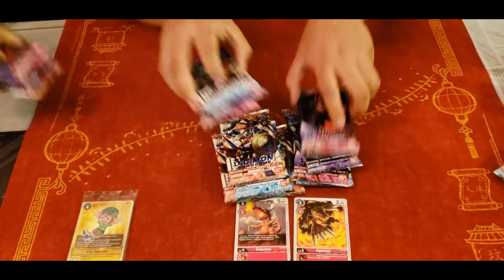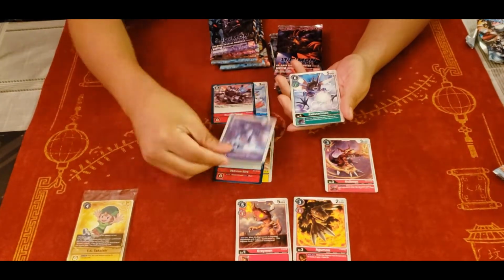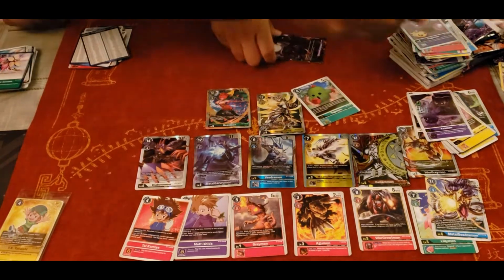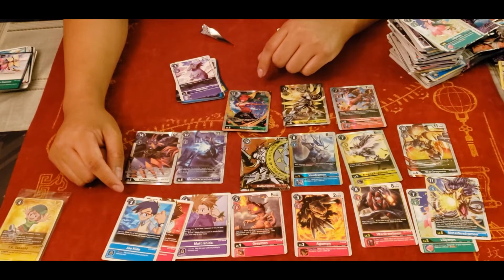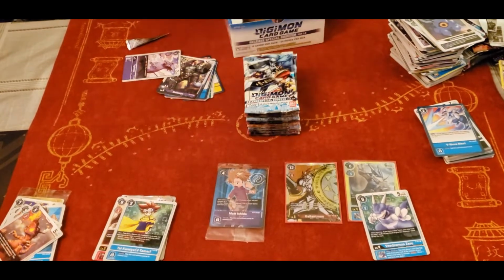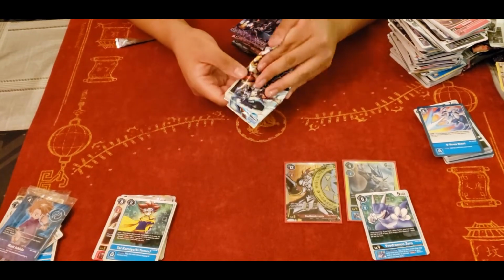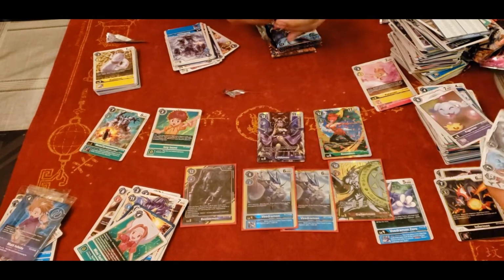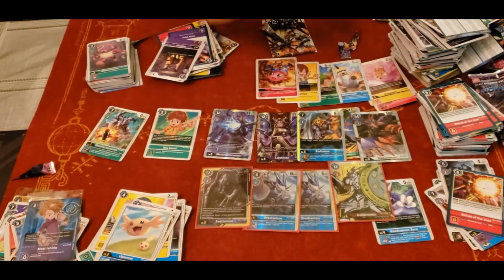Did I Plus?? Digimon TCG Box Opening!! Our first Two Boxes!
Whats going on guys! Today were doing a Digimon TCG box opening! Today we have Dave and Baldwin opening up two boxes! Can they pull broken? Will they pull any secretes? Lets find out!

Market Watch Schedules:

Thursday - Standard

Fridays - Premium Standard

Thumbnail and video edited by:

John S.

Alphonsus D.

Henry R.